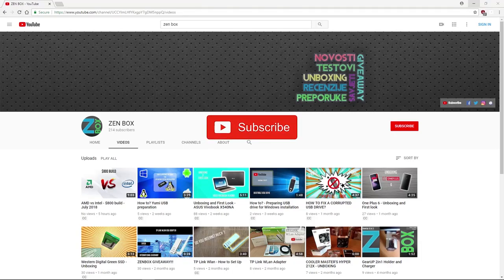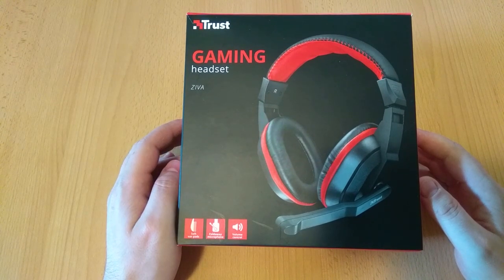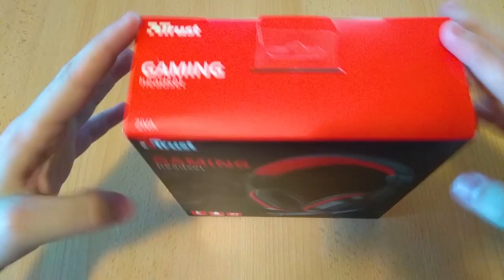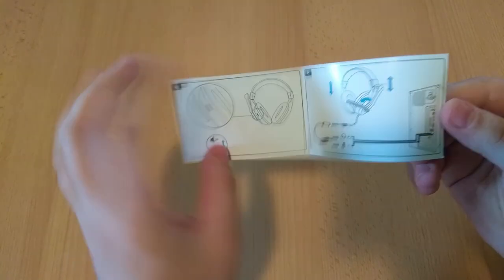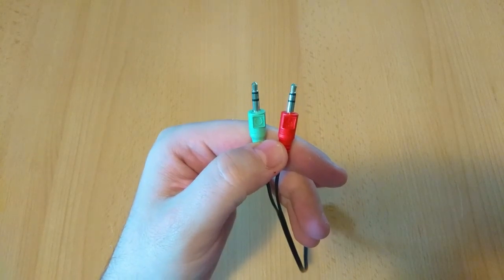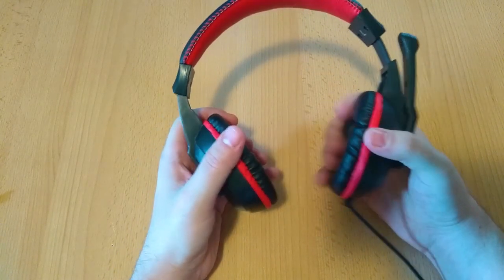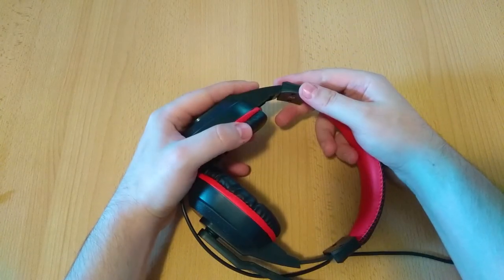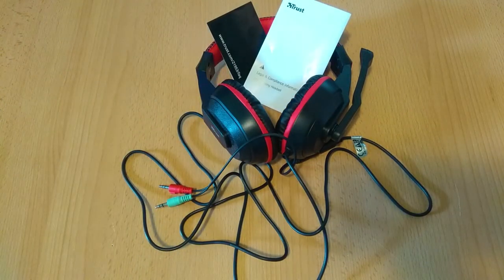Unboxing & First Look - Trust Ziva Gaming Headset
Hello guys! In this one we're unboxing a budget option for any gamer! It's the Ziva gaming headset by Trust. This is compatible with PC, Playstation, Xbox and all smart devices as it supports a 3.5mm audio plug.

Where can you buy it: